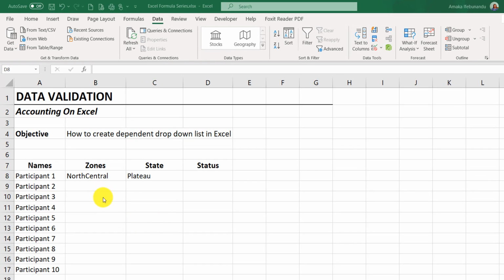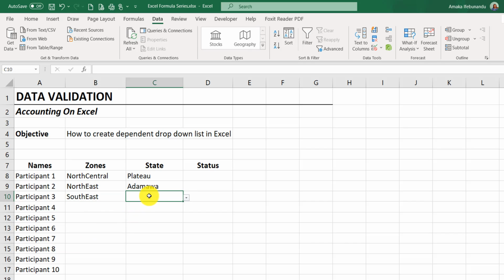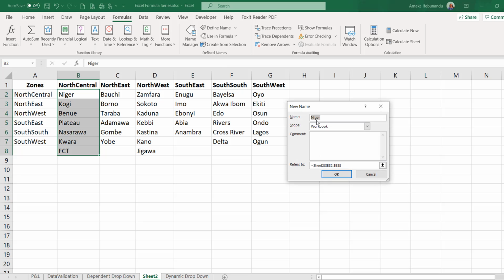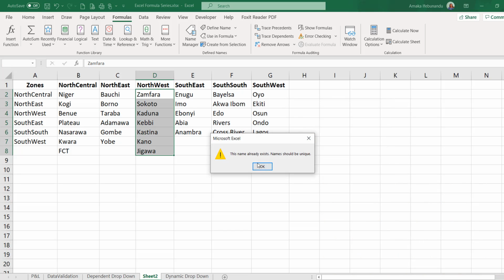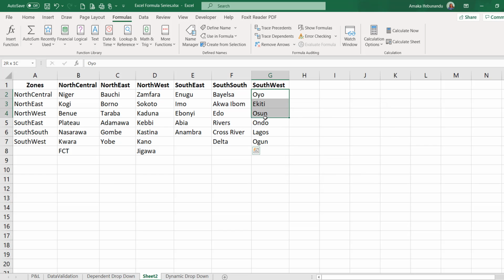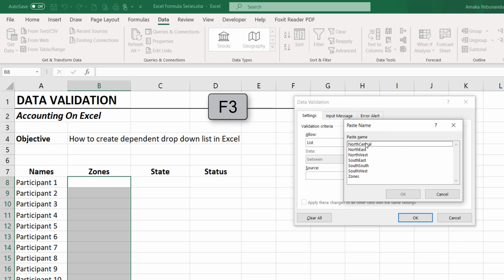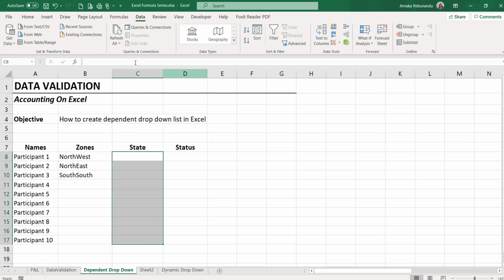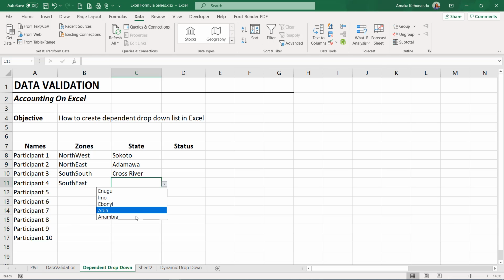👉HOW TO CREATE DEPENDENT DROP-DOWN LISTS IN EXCEL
In this lesson, you will learn how to create dependent drop-down lists in Excel. This will ensure more accuracy during data entry

Ensure you work along to gain hands-on experience on the data validation feature in Excel.

Drop-downList
DependentDrop-downLists